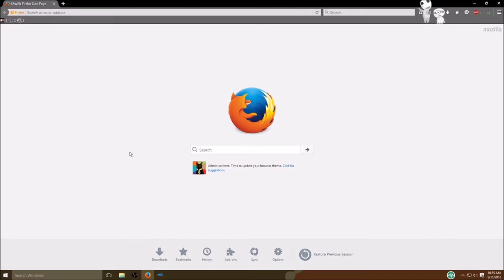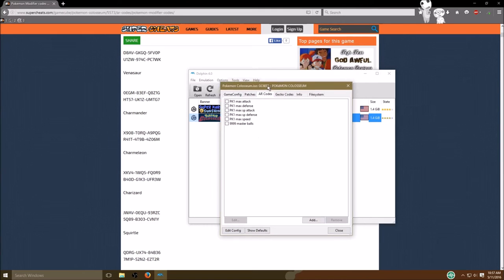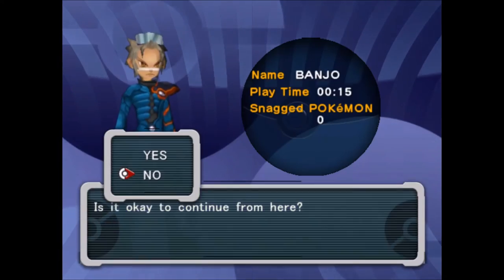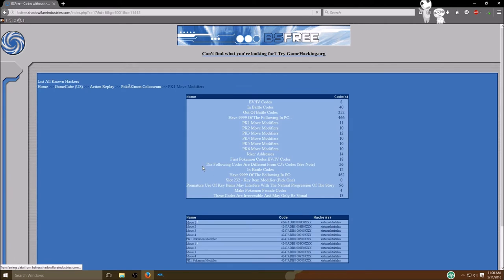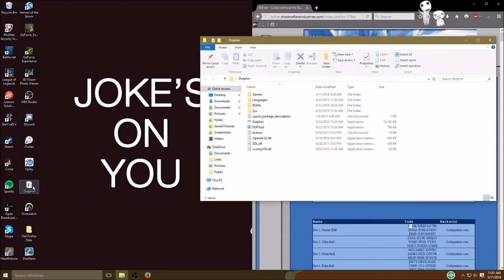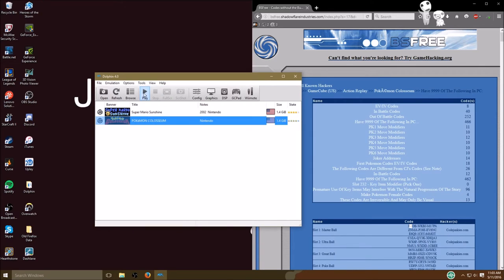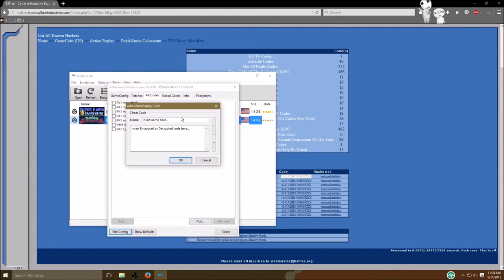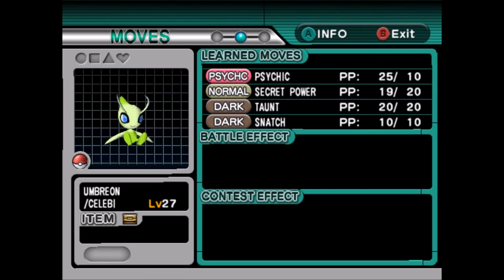Dolphin 4.0 - Pokemon Colosseum Action Replay (AR) Codes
Sorry I didn't mention where the codes are to get 999 on specific stats. It's under the "Out of battle codes" on the second link.